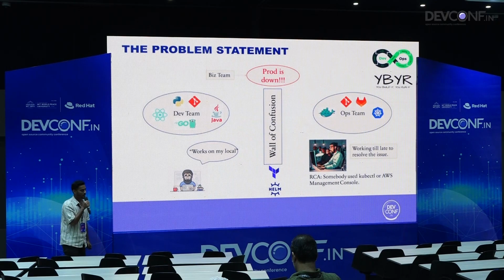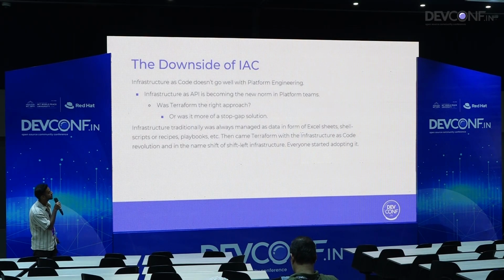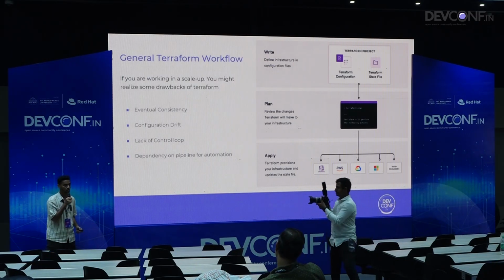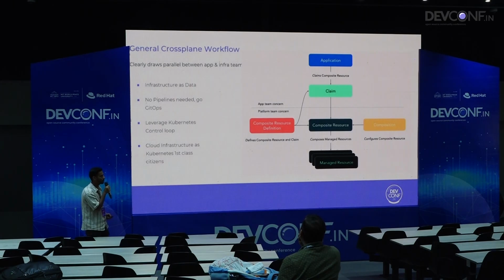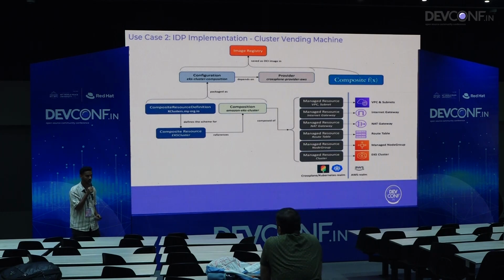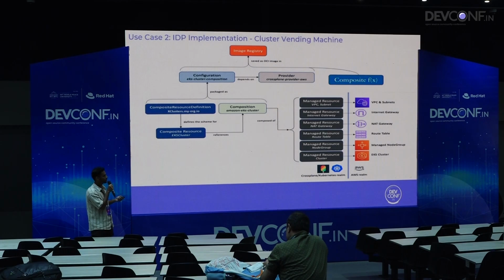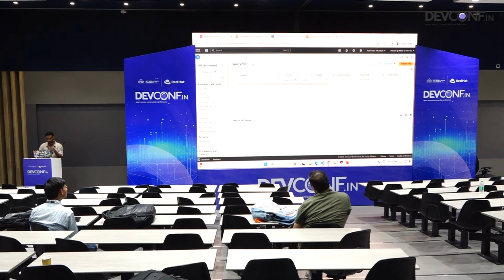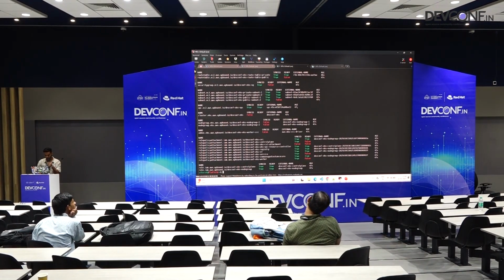Infrastructure as API: The Secret ingredient to your Platform Engineering Efforts - DevConf.IN 2025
Speaker(s): Utkarsh Mishra

This will be talk on Platform Engineering and how the paradigm shift is happening from Infrastructure as Code to Infrastructure as Data. A detailed presentation on CNCF tool Crossplane and sharing my experience of using Crossplane to build control planes and APIs that power the Internal Developer Platforms for my organization used across multiple teams. Utkarsh will give a brief overview of the benefits of Crossplane as a Platform Orchestrator over traditional IAC tools like Terraform and it's better integration with other CNCF tooling like ArgoCD for GitOps and Backstage for Platform Engineering. Utkarsh will share the use-cases of Crossplane and experience of using the tools for multiple projects over a period of 2 years. Utkarsh will share the recent developments in Crossplane project and also the challenges when migrating your existing Infrastructure to be managed by Crossplane.